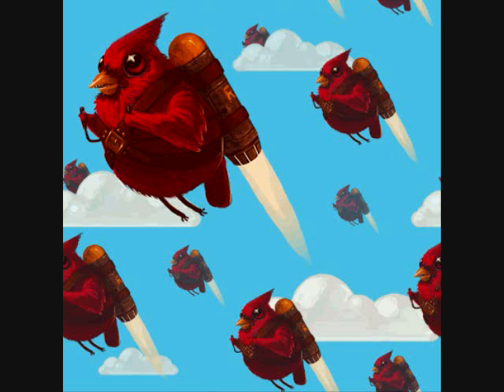Virtual Haircut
wear headphones for this to work, and you can hear all the different sounds in such great detail, its kinda cool to listen too